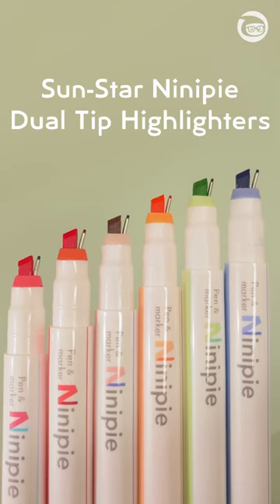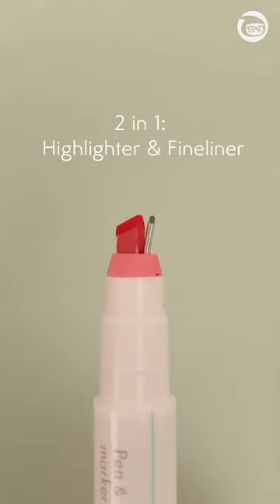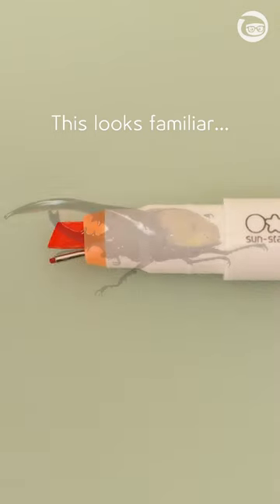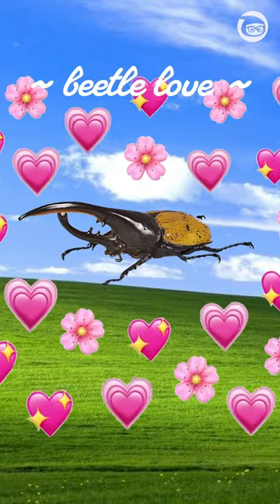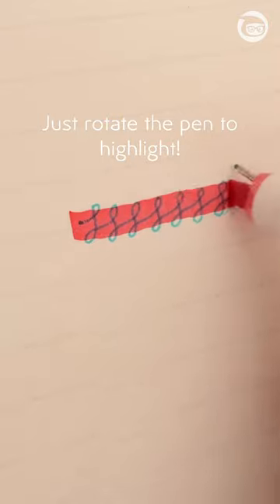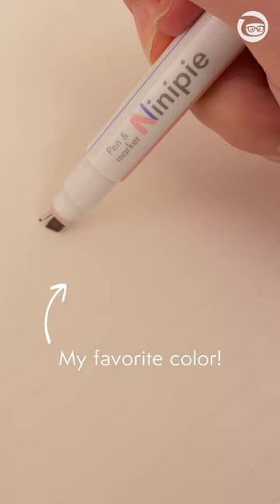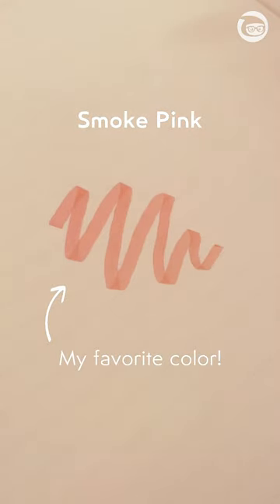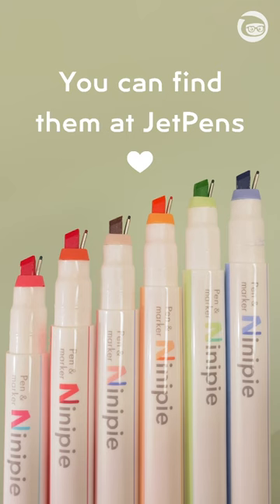CRAZY Ninipie Dual Tip Highlighters 🪲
Are these Ninipie Dual Tip Highlighters genius, or just weird? They have both a fine tip and chisel tip on the same end, and you can switch between the two by rotating your pen 🤯

You can find these at JetPens!